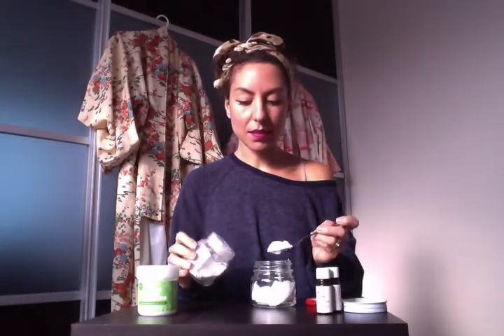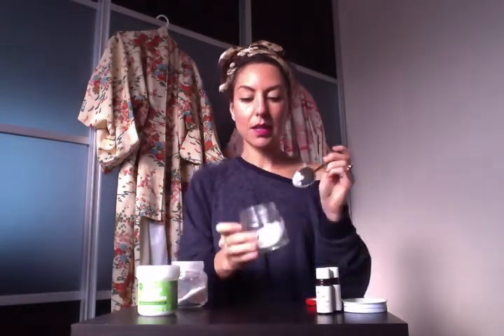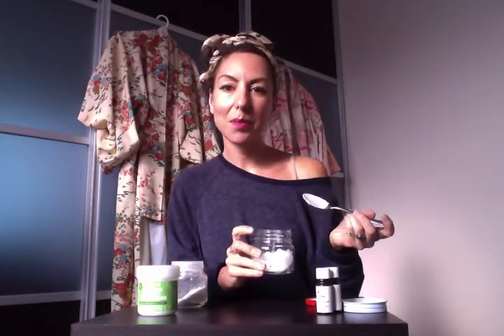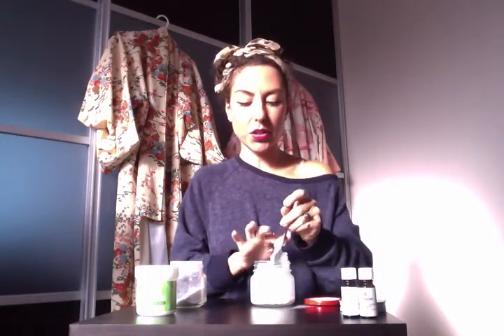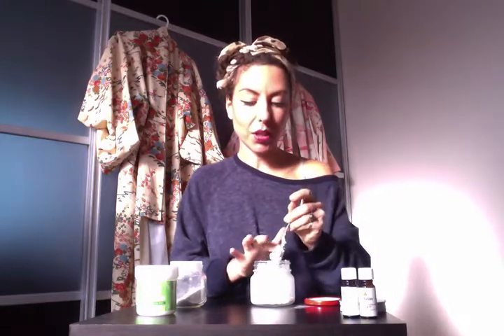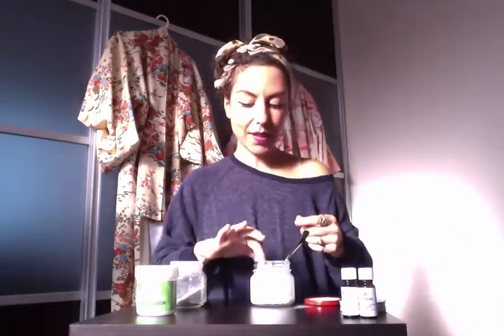Make Your Own Deodorant!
Avoid antiperspirants and the chemicals found in conventional deodorants by making your own! Super simple and effective recipe here.